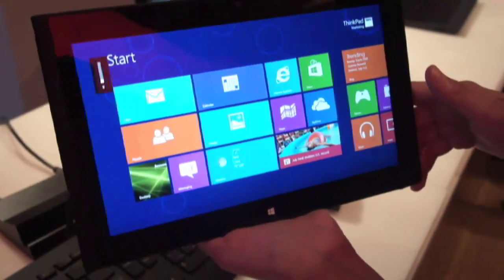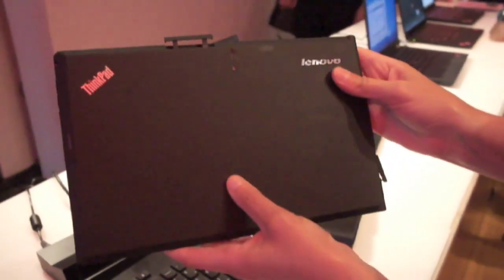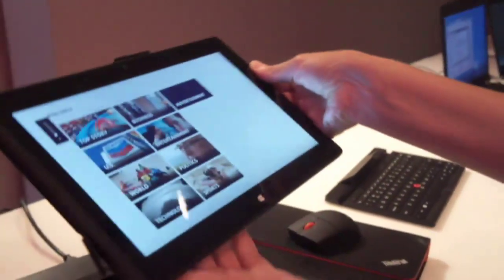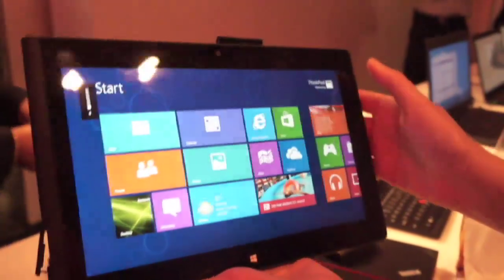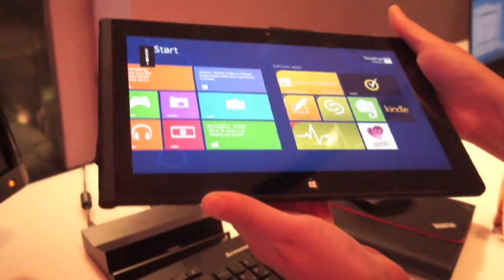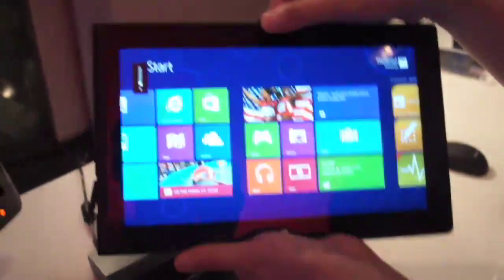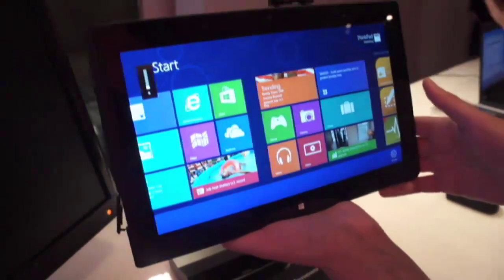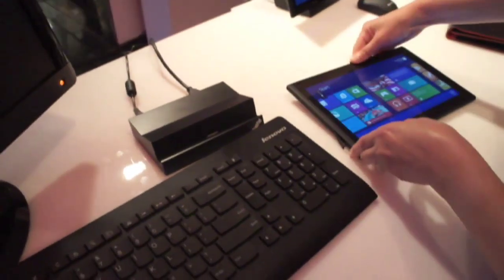Lenovo ThinkPad Tablet 2 hands-on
Hands on with the Lenovo ThinkPad Tablet 2.